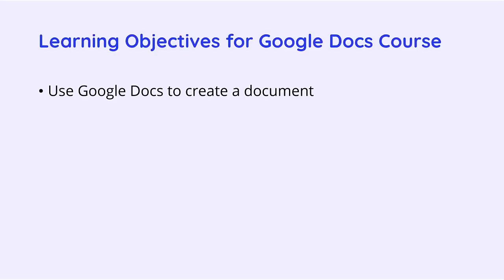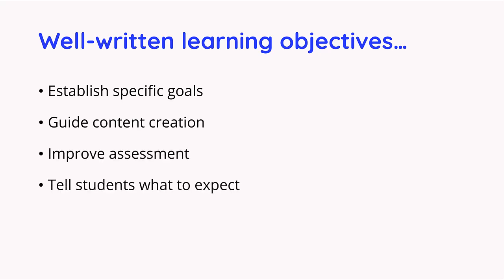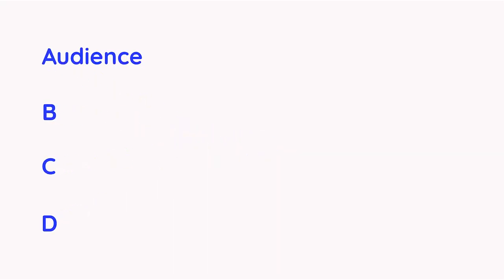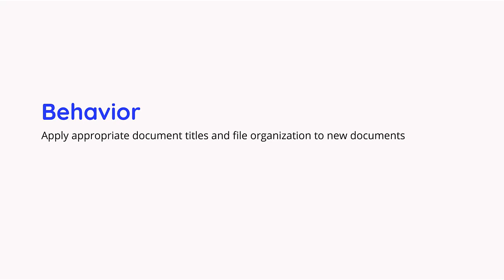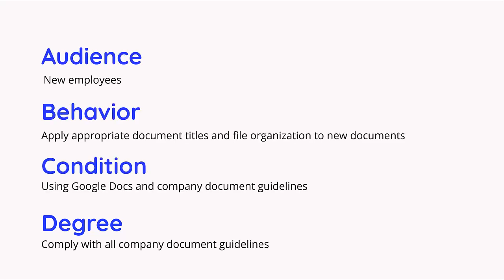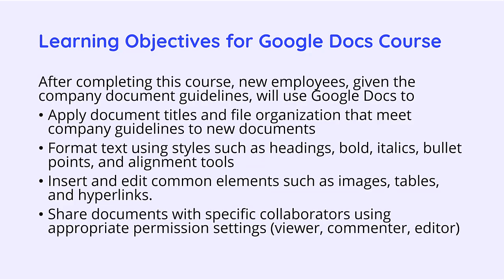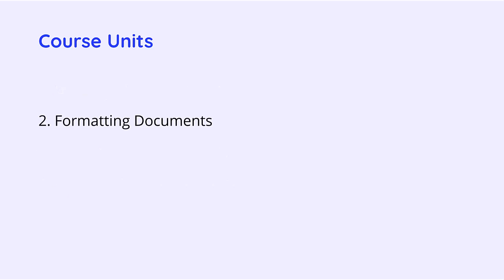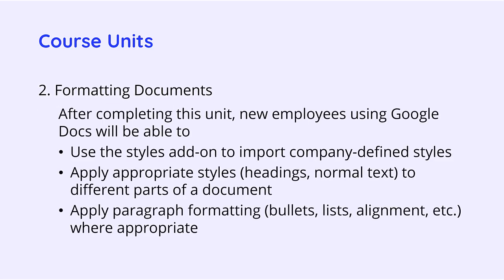#1 Secret to Creating Engaging Online Courses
Struggling to organize your course or define what to teach? You’re not alone. The real secret to creating engaging online courses isn’t more tech—it’s well-crafted learning objectives.

In this video, you’ll discover a powerful 4-step ABCD method to write clear, actionable objectives that guide your content and keep your learners on track. 🎯

👉 Watch until the end for a FREE Mastering Learning Objectives Workbook, packed with tools, SMART tips, and a refinement checklist to help you create better online learning experiences.

📚 Whether you're building on Teachable, Kajabi, Thinkific, or any LMS, this video will transform how you structure your courses.